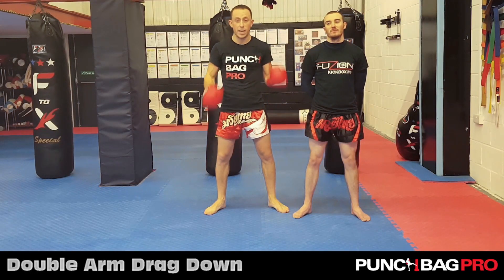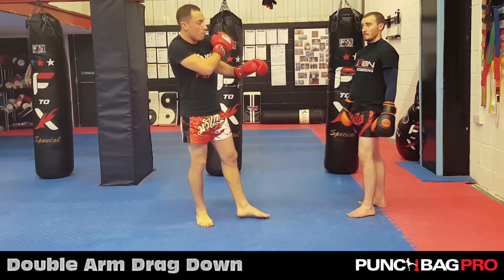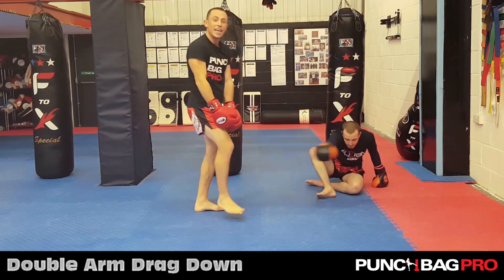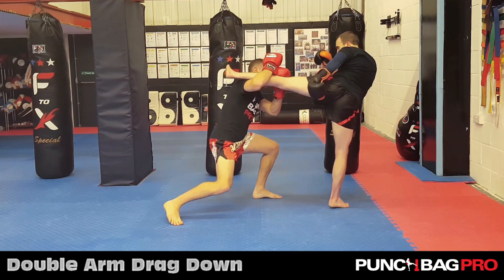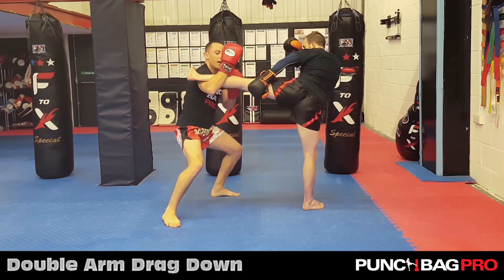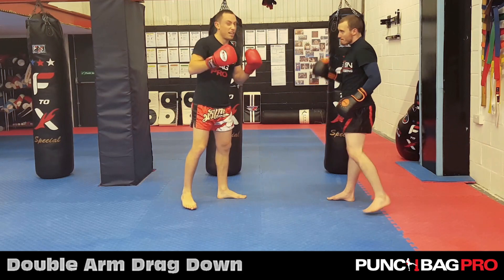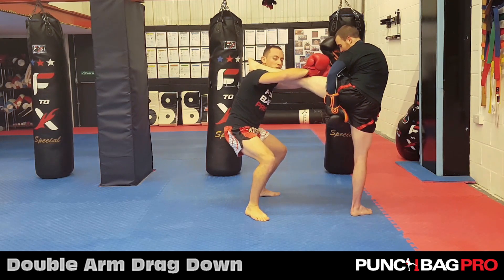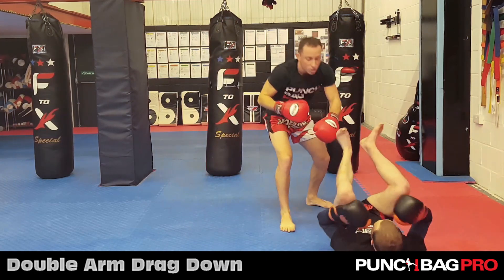Double Arm Drag Down | Roundhouse Kick Catches & Takedowns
In this video I will teach you how to perform the double arm drag down takedown once you have caught your opponent's roundhouse kick using the shelf catch.